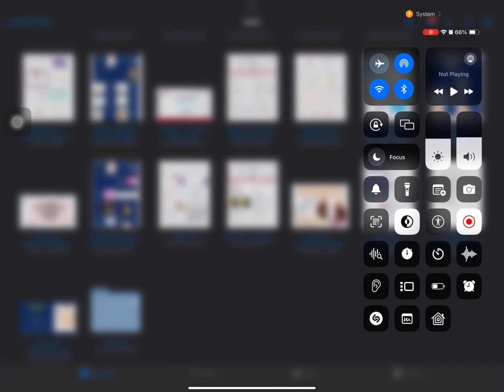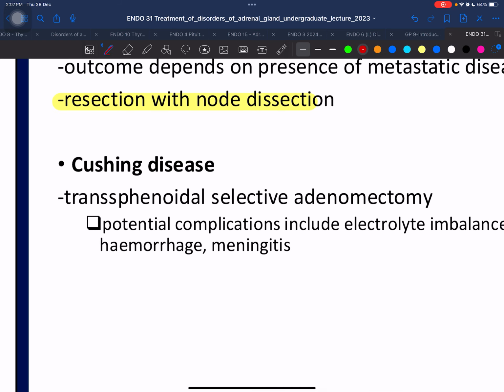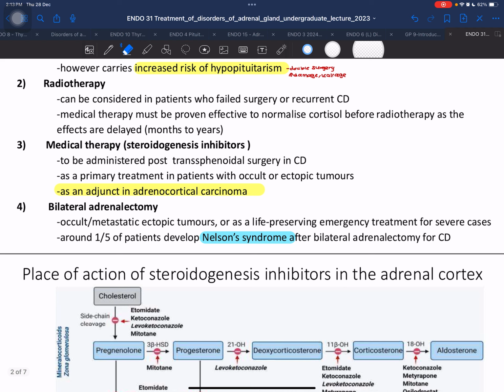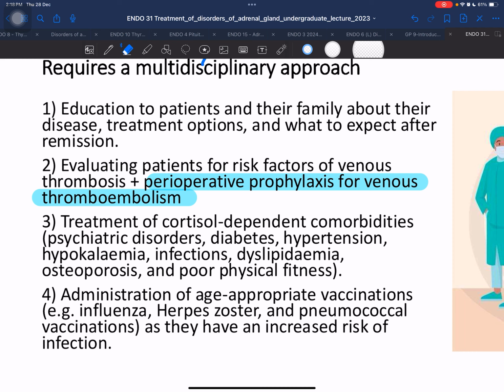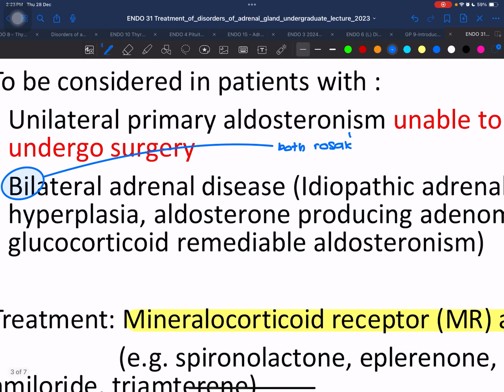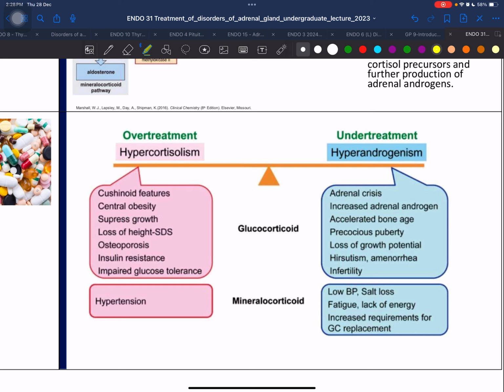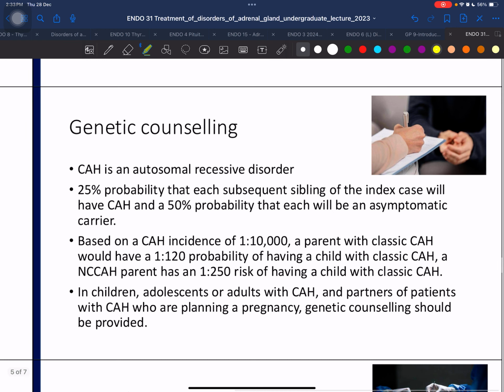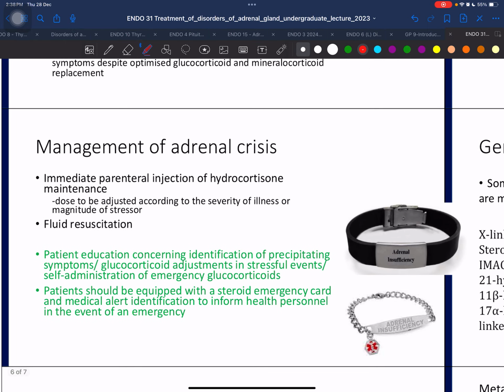ENDO 31 Treatment for disorders of adrenal gland